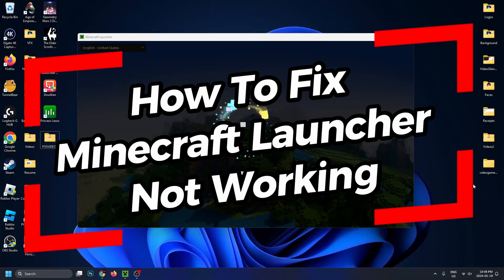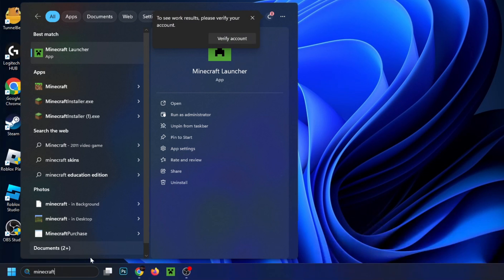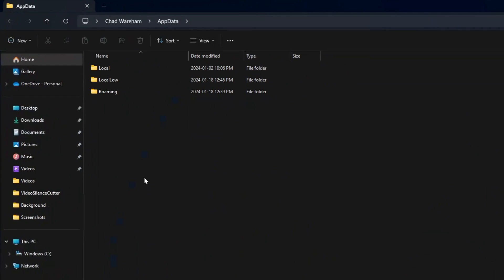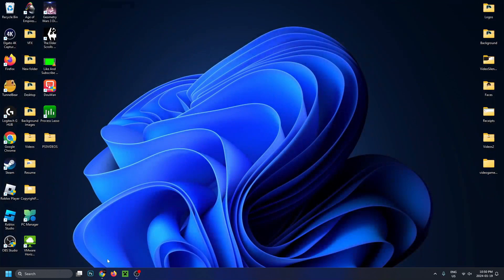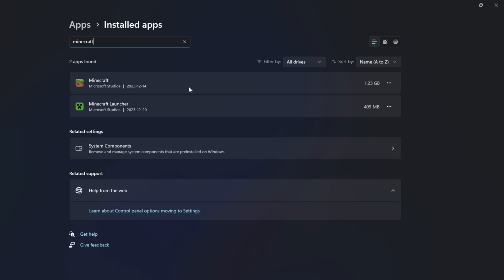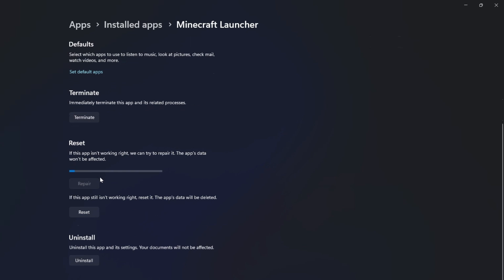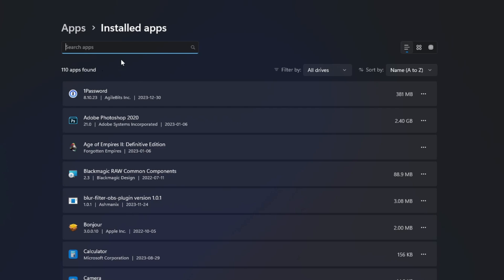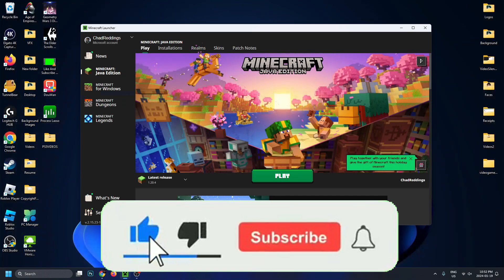How To Fix Minecraft Launcher Not Opening On PC & Laptop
Do you want to know how to fix it the Minecraft launcher when it's not working on PC or laptop? This tutorial shows you how to fix it when the Minecraft launcher is not opening on PC or laptop by troubleshooting what could be causing Minecraft to not launch properly. Hope this helps!